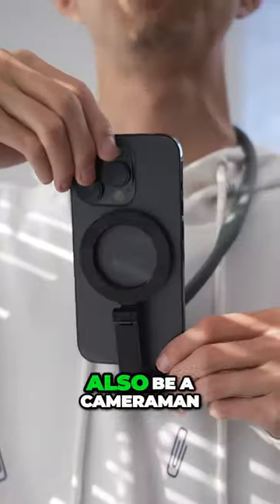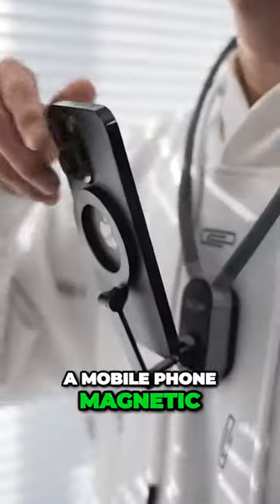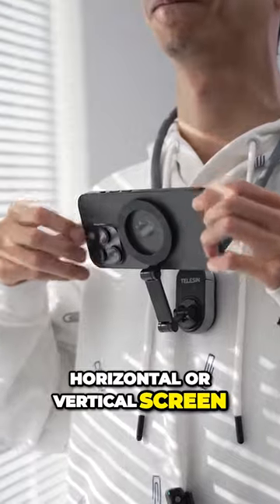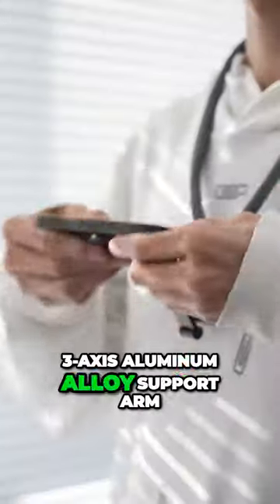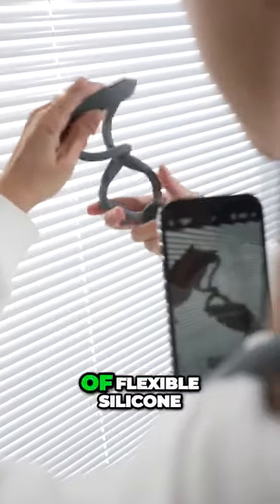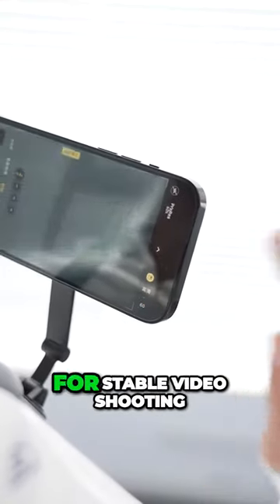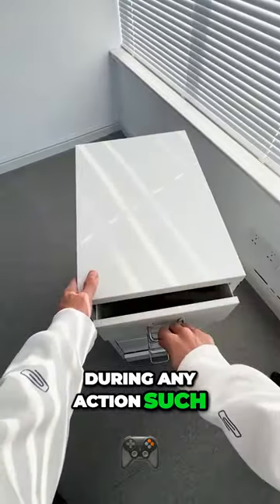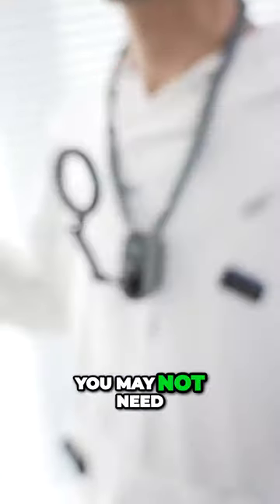Revolutionize Your Phone Videos with the Magnetic Neck Hanging Bracket!